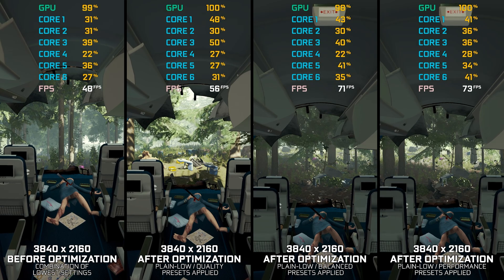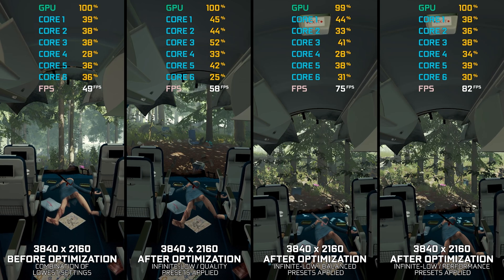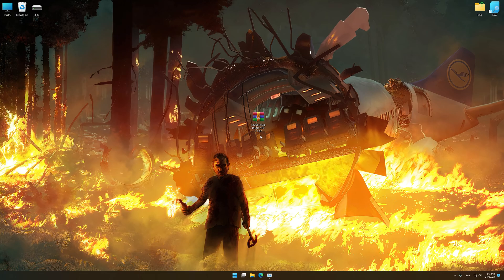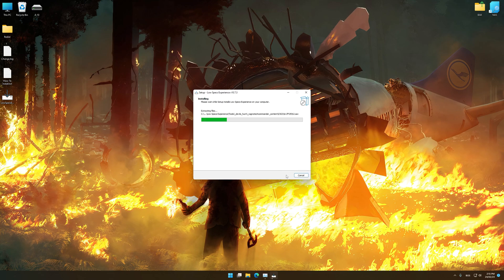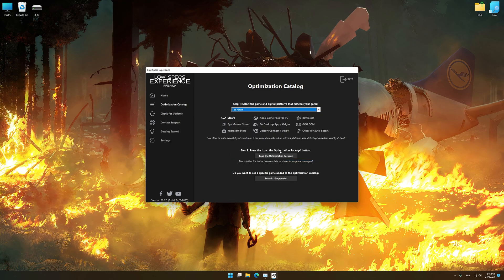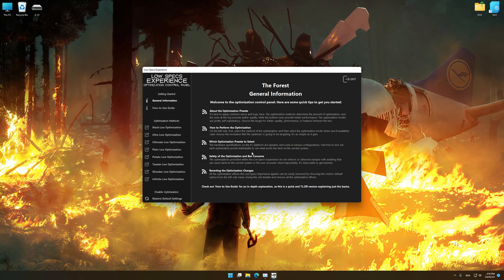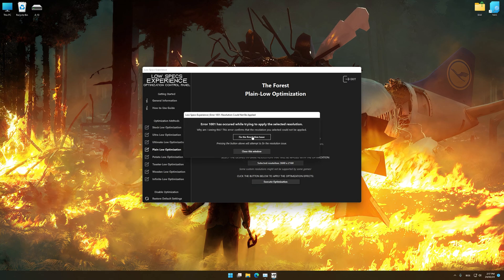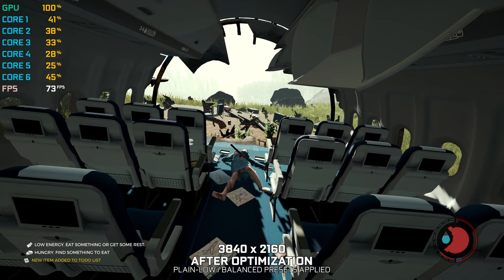The Forest | How to Get Maximum FPS Boost and Fix Lag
This Maximum FPS Boost guide for The Forest shows you how to increase and maximize frame rates, fix lag, reduce stutters, and improve overall performance using the Maximum Performance presets in Low Specs Experience.

⏱️ Timestamps

00:00 Before vs After Optimization
00:50 Optimization Guide
02:19 Additional Gameplay Footage